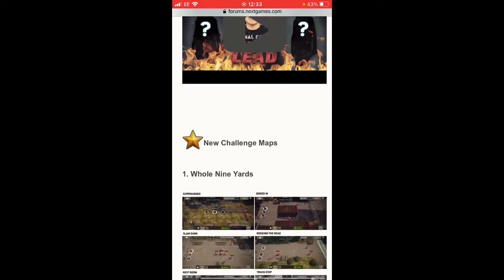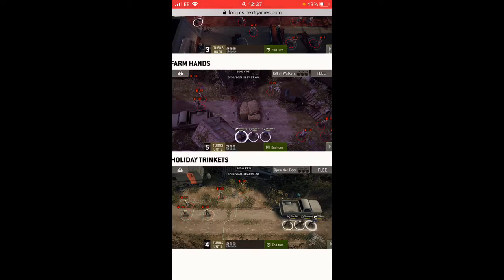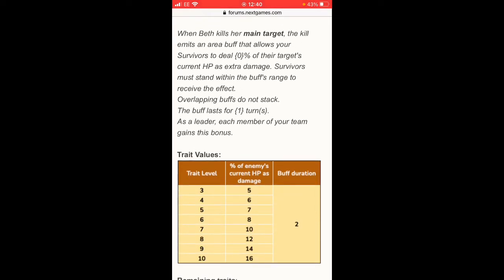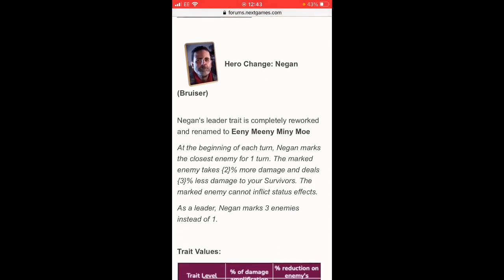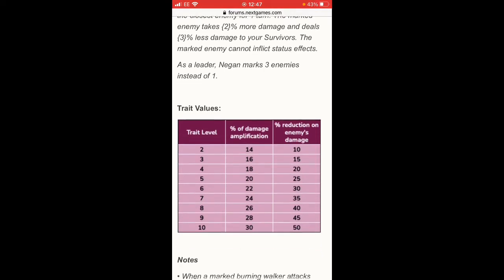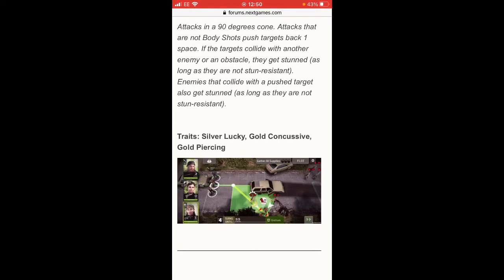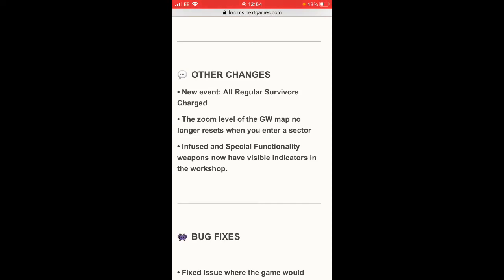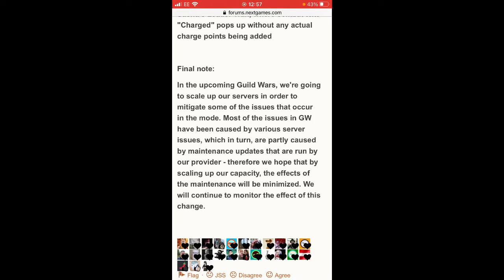NML - Update 3.16 Hot Lead Notes Overview and Opinions